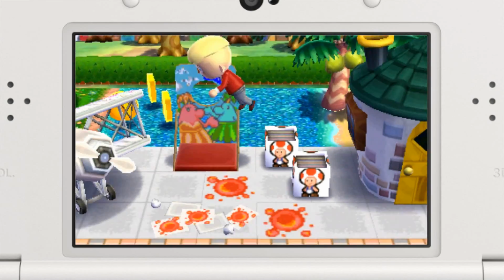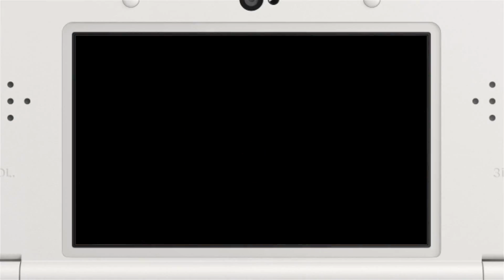Animal Crossing Journal - Super Mario Sunshine Town!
Check out this super amazing tropical Super Mario Sunshine themed town in Animal Crossing!